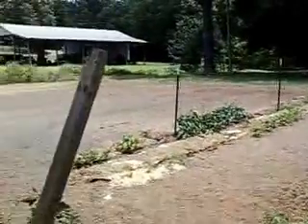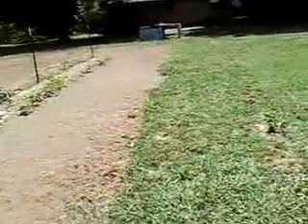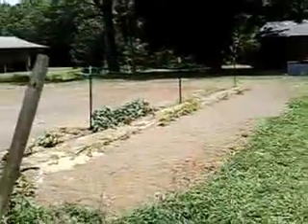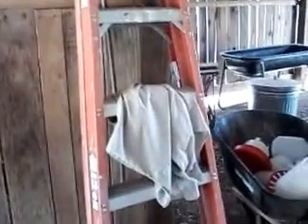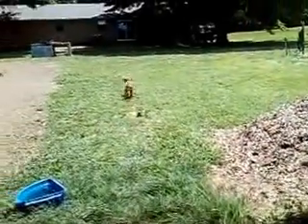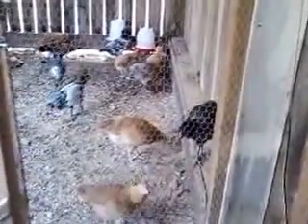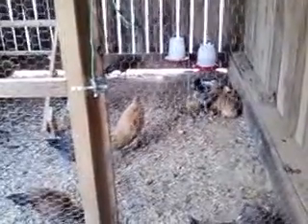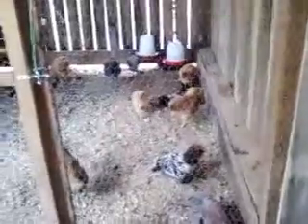Barn Chat 6 13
Today's Barn Chat ~ Some of the stuff going on around here. Garden Reset - Caring for Livestock In Hot Weather - Sharing Some Messy Secrets About The Homestead.